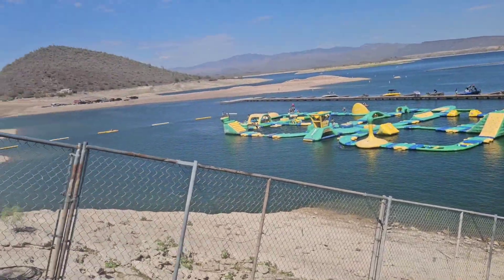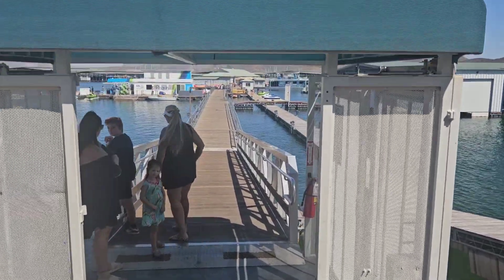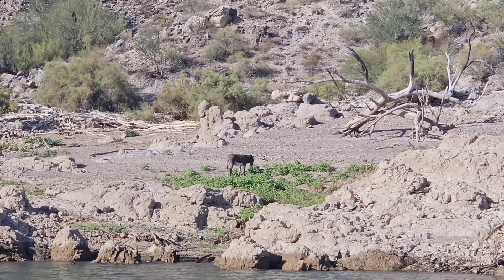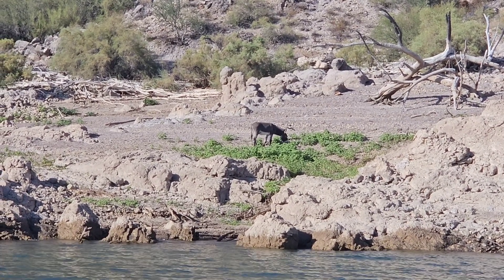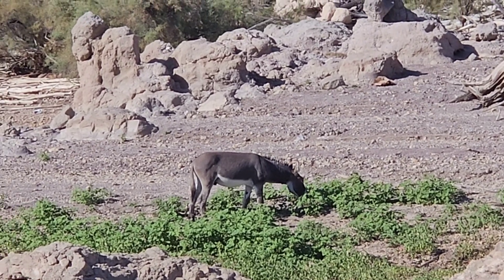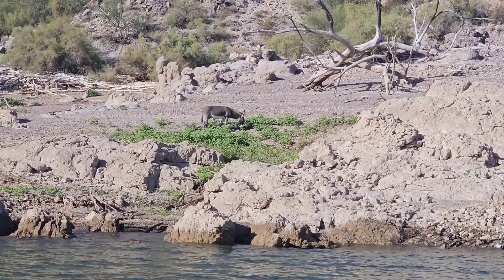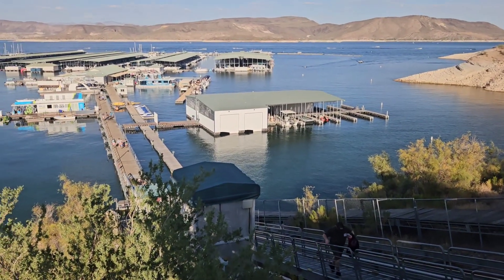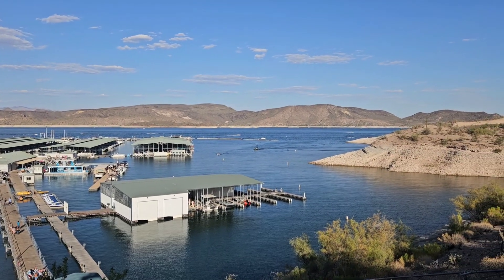Lake Pleasant AZ with family and friends 2024.